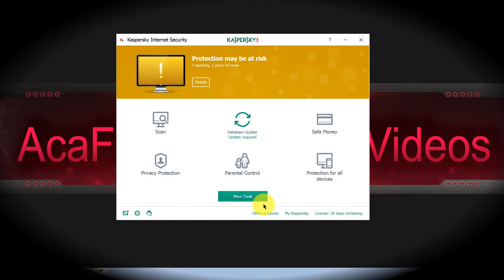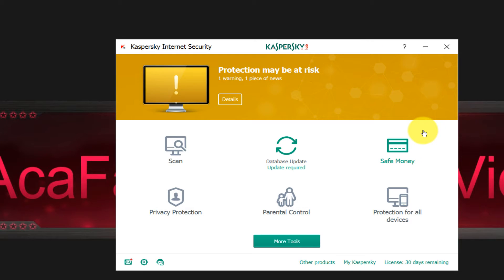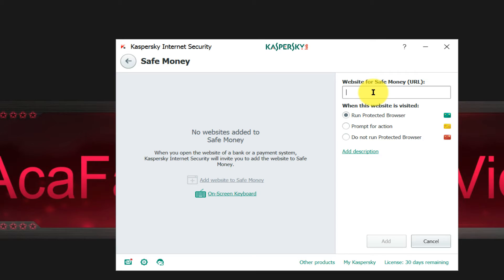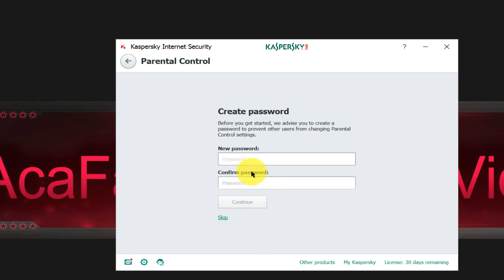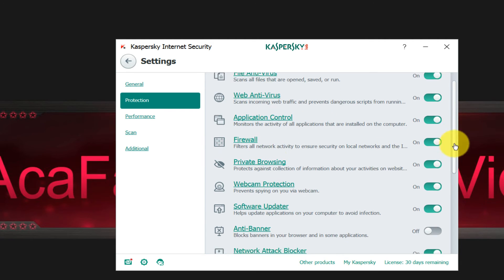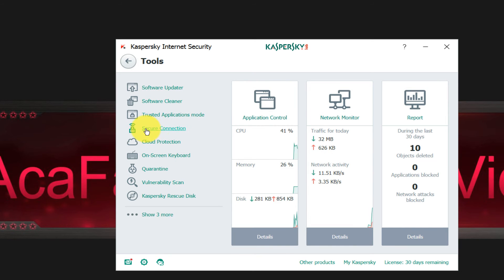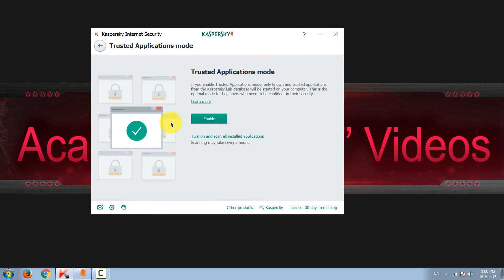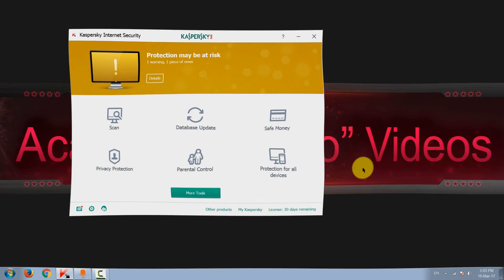Kaspersky Internet Security 2017 Review